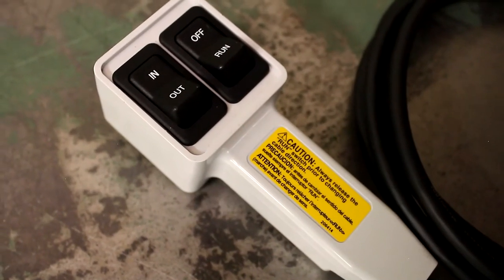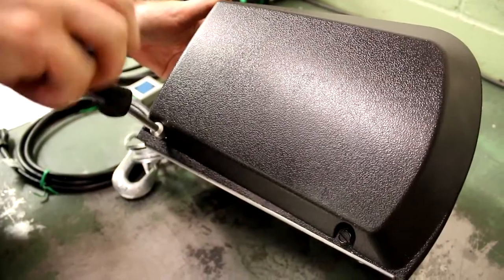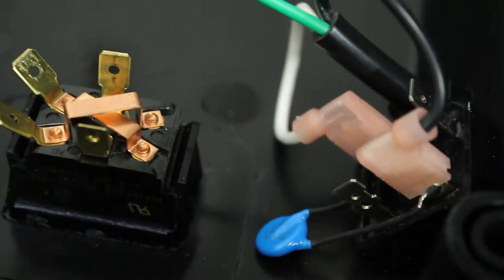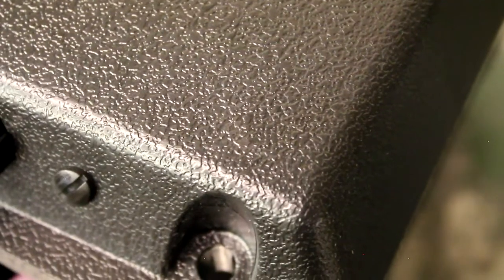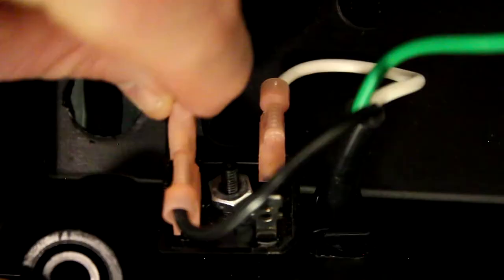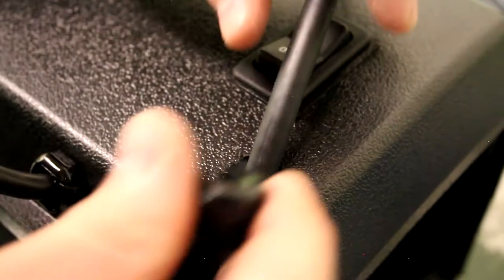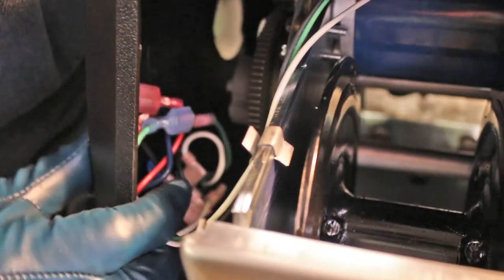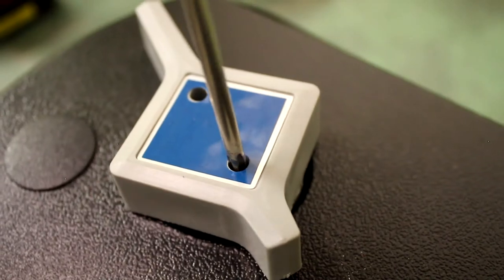Adding a Remote to AC Electric Winches - Step-By-Step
Want to add a remote to an AC StrongArm electric winch?  Watch this video for step-by-step instructions on how to do it.

0:00 Intro
0:22 Removing the winch cover
0:56 Unplugging wires
1:25 Drilling a hole in the winch cover
2:02 Installing the remote
2:30 Re-wiring the winch
2:50 Re-installing the winch cover
3:57 Outro

Here is the transcript of this video:

"This video serves as a guide to adding the 6349 dynamic brake pendant to AC models of StrongArm electric winches that didn't initially come with one.

Be sure your winch is unplugged, and then you'll need to remove its cover.  On clutch models, loosen the lever's two screws with a #1 Phillips screwdriver, then remove the handle and its screws from your winch's cover.

On all AC models, use a 3/8" wrench to remove all four bolts from the corners of the cover.  Lift the cover off of the winch, then slip the green, white, and black motor wires out of the frame clip on the gear side of the winch.

Use a pair of pliers to separate the connectors on the green wires, then unplug all four blue and pink connectors from your winch's switch, using a flathead screwdriver to help pry them off if needed.  Remove the short white and black wires from the bridge and discard them.

The bridge area of your winch should now look like this, and your winch's switch will no longer be functional, but you should leave it in its position.

Your next step is to drill a hole in your winch's cover.  If you have a SA5000 or 7000, your hole location should be in the top right corner of the cover.  On SA9000s and 12000s, it should be in the lower right corner.  Be careful that drilling a hole in your chosen location will not damage your winch's bridge.  You need to end up with a 21/32" hole, but we recommend drilling a smaller hole to start and then expanding it to 21/32".  Ensure that the bridge has not been damaged, then feed through the hole you just drilled all four connectors from the end of the 6349 remote cord.

Before you re-wire your winch, find the chamfered corner of its bridge.  Press the black remote cord onto the bridge plug opposite of the chamfered corner, and the white remote cord onto the bridge plug right next to the chamfered corner.

With your bridge fully re-wired, firmly connect the green motor cord to the green power cord, the black motor cord to the green remote cord, and the white motor cord to the red remote cord.  Your winch should now be completely re-wired.

Place the strain relief bushing that came with the 6349 remote near the end of the remote cord, then use a standard pair of pliers to compress and insert it into the hole you drilled.

Slip the green, white, and black motor wires back into the frame clip on the clutch side of your winch. Hold open the front of the cover as you place it over your winch.  Take care to ensure that you press the three motor wires into the far corner of the cover, as far away from any gears as possible, when you re-install the cover.  If they are hit by the gears that spin with normal winch operation, you will have a serious electrical problem to deal with.

Next, use your 3/8" wrench to tighten the two LONG cover screws on the CLUTCH side of the winch, and the two SHORT cover screws on the OPPOSITE side.  On clutch models, line up the biggest hole on the clutch handle and the biggest hole on the clutch lever before pressing the handle onto the lever, then tighten both of the handle's screws.

Let us know what you think of this video, and be sure to let us know what topic or product you'd like us to cover next!"